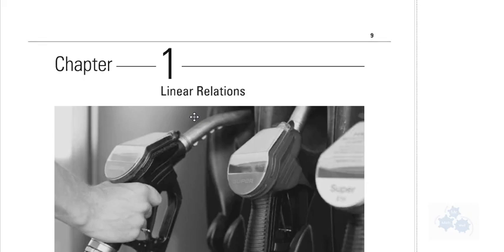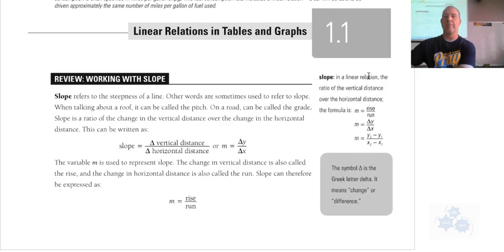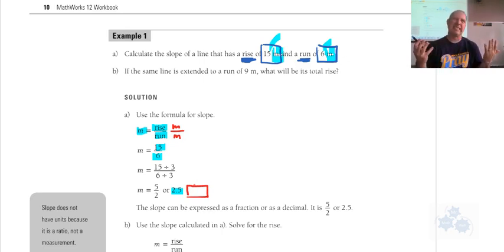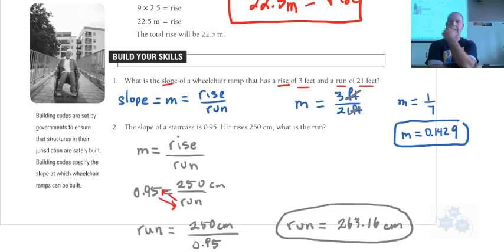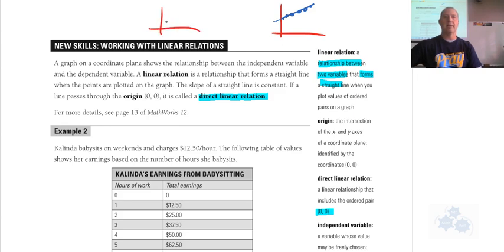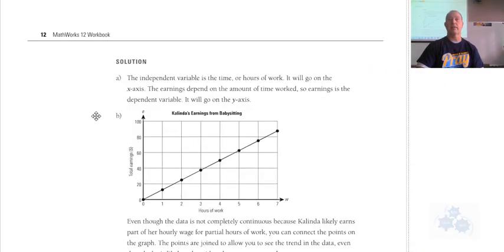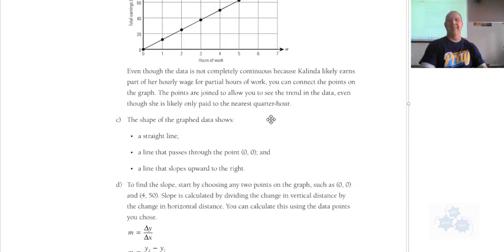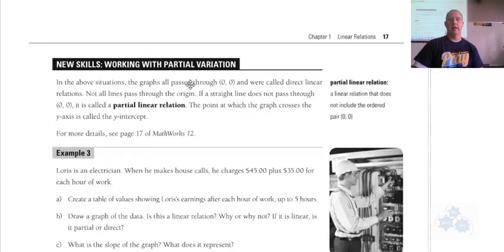WA 30 Math 1.1 Linear Relations (part1)